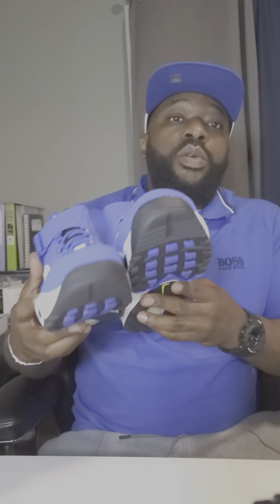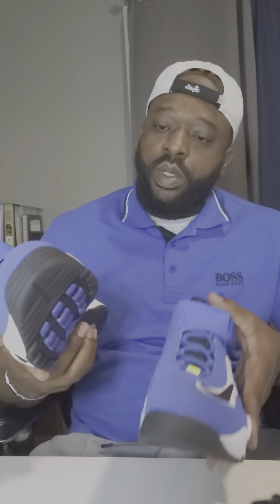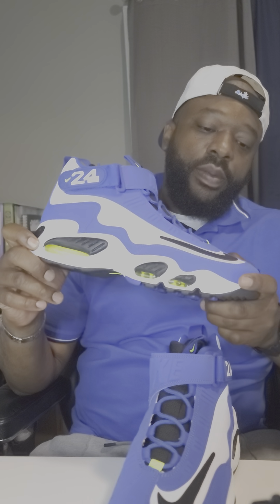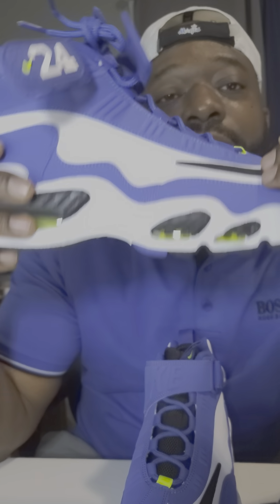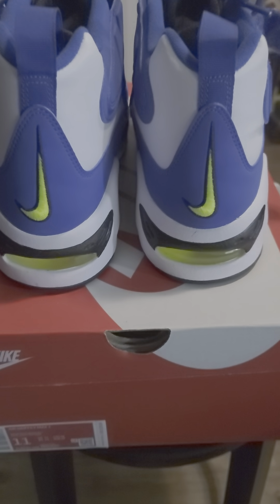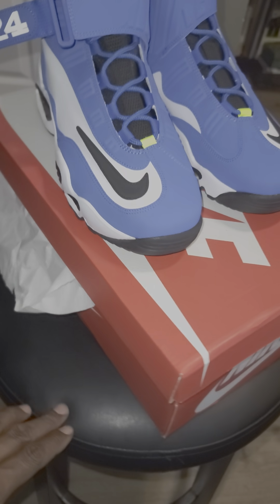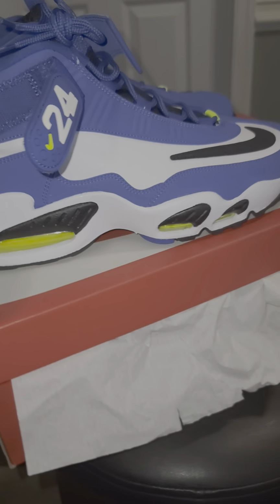AIR GRIFFEY MAX 1 SPRING 2021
check out @Ltpniya85 on ig for exclusive kicks